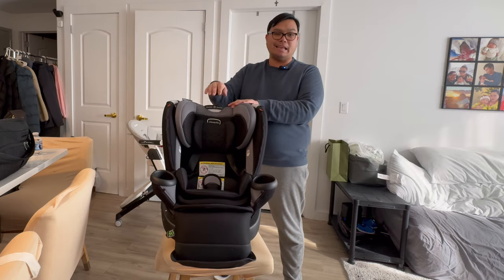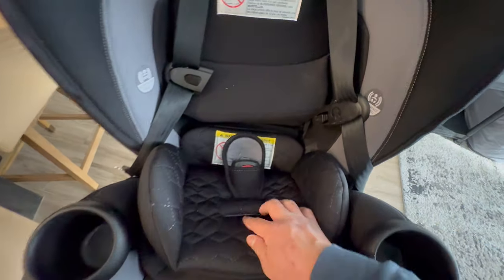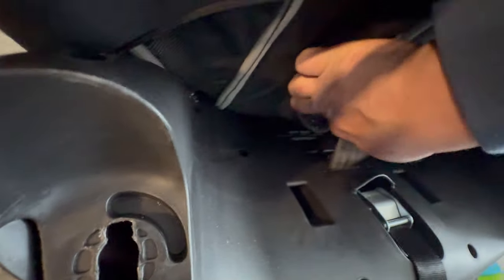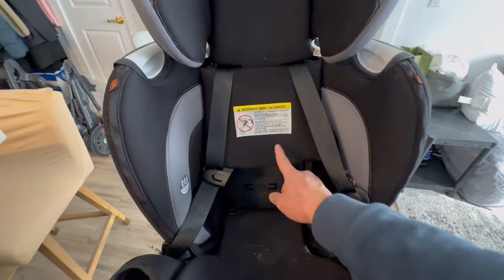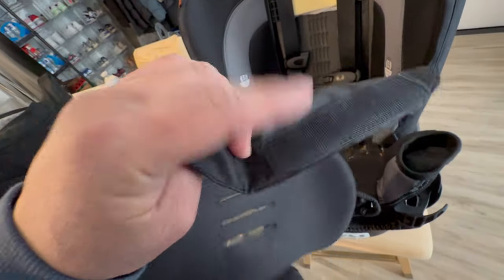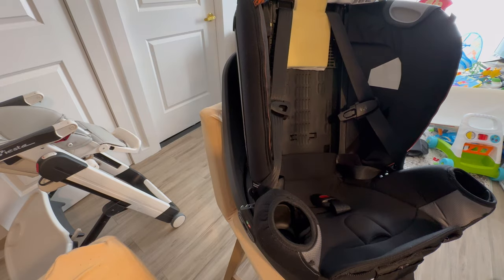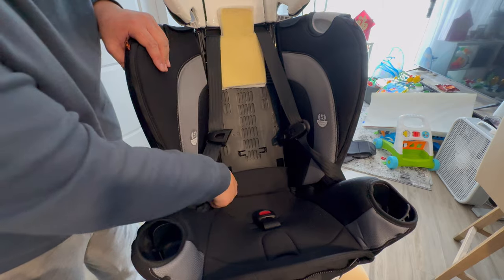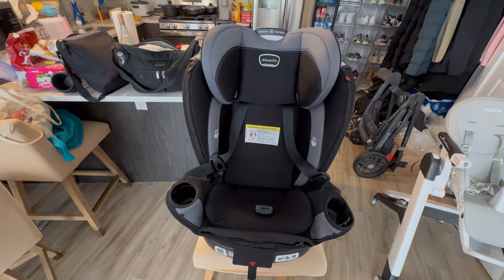Evenflo Revolve 360 Teardown And Crotch Buckle Adjustment Step by Step Tutorial How To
Evenflo Revolve 360 Crotch Buckle Adjustment And Seatbelt

Link to the installation of The Evenflo Revolve 360

In this video, we'll be taking an in-depth look at the Evenflo Revolve 360, a top-of-the-line car seat designed to keep your little ones safe and comfortable during car rides.

In this review, we'll cover all the key features of the Evenflo Revolve 360, including its 360-degree rotating seat, multiple recline positions, and easy installation process. We'll also discuss its safety certifications and how it provides peace of mind for parents on the go.

Additionally, we'll walk you through step-by-step instructions on how to adjust the crotch buckle of the Evenflo Revolve 360, ensuring that it fits your child perfectly and securely. Safety is paramount, and we want to make sure you have all the information you need to use this car seat correctly.

Whether you're a new parent looking for a reliable car seat or simply interested in the latest innovations in child safety, this video has got you covered.

Thanks for tuning in, and let's dive into the world of the Evenflo Revolve 360!

For brand collaboration and sponsorship you may reach us thru our email.